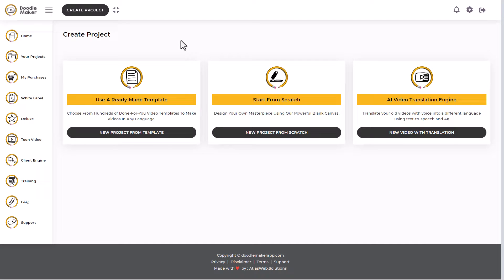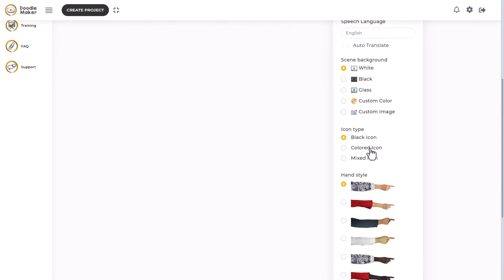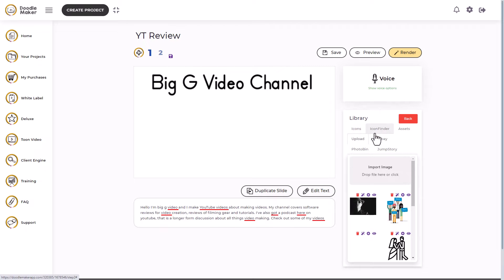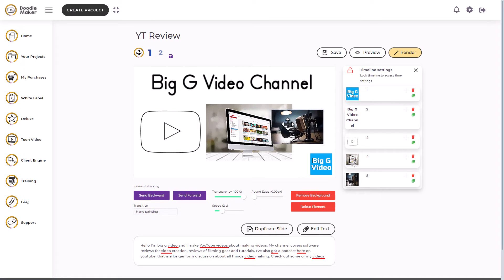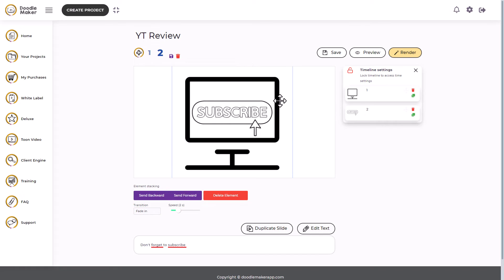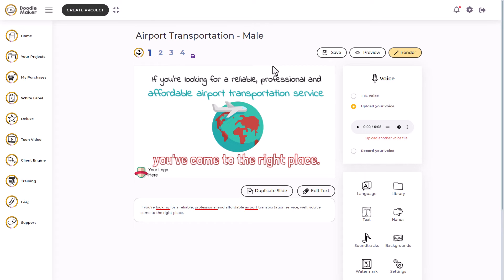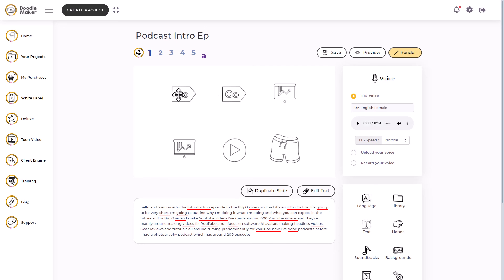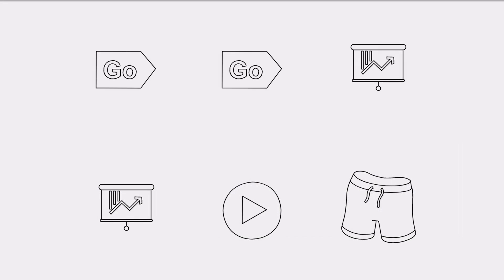DoodleMaker- Is this Doodly alternative worth it?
DoodleMaker is an online whiteboard explainer video creator. It's similar to Doodly and makes 1080p whiteboard animation videos. It comes with access to many assets through stock site integration. You can record your own voice over, upload a mp3 file or use text to speech (TTS). The TTS is one advantage over Doodly. You can create a maximum of 20 slides and can create a video using a youtube url, templates or start from scratch. This software is made by Paul Ponna and works in the cloud. But is this software any good? Watch to find out!

I'm really excited to tell you about my new Doodly beginners course at doodlylearntube.com. The course has a discounted launch price of $12, but the price will increase in the future.